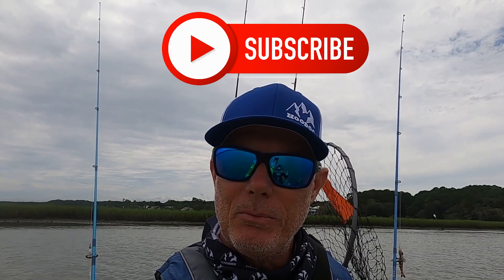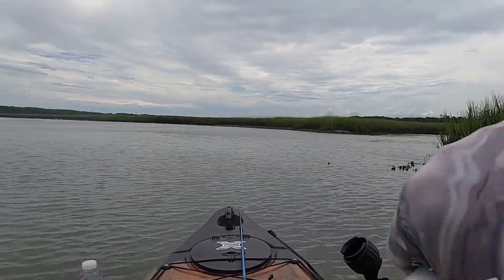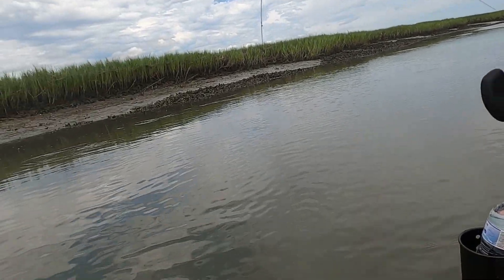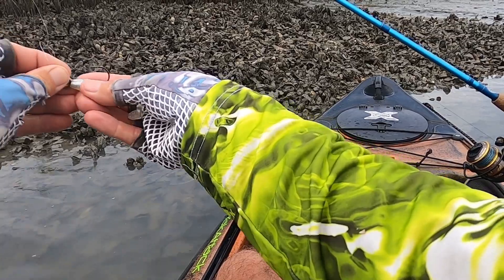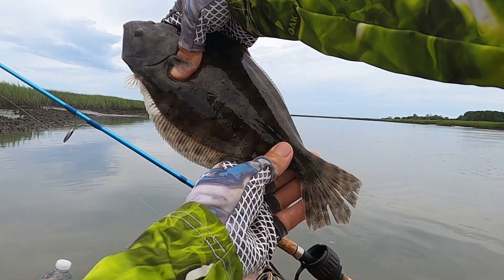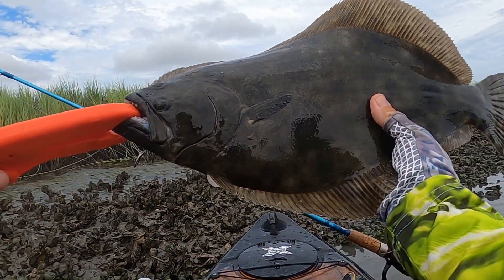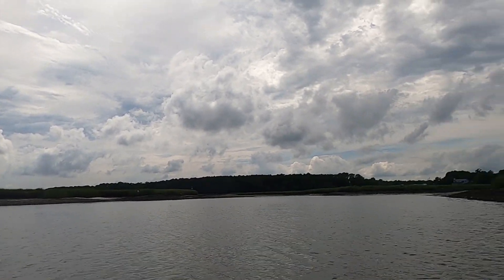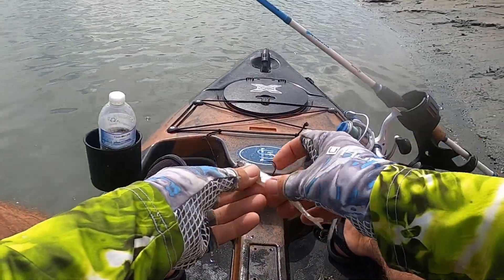Afternoon Summer Flounder Fishing in Murrells Inlet, SC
After a weeks' worth of rain, I was finally able to get out and do some afternoon fishing in Murrells Inlet. I loaded the hoodoo Element 100S and off I went. It didn’t take long to hookup and then…bang! My PB for the year. 20.5” Flounder. What a great day.
Thank you DCO Nation! Yall Rock.
Song: Brooklyn and the Bridge
Artist: Nico Staf
 Equipment used on this Fish’n Mission:
Kayak: Hoodoo Element 100S
Reel: Penn Battle 3 size 2500
Rod: Inshore Extreme 6’6” Bass Pro Shops
Briad: 10lb Beyond Braid in Blue Camo
Leader: Fluorocarbon 12lb Vanish
Salt Strong: Slam Shady 2.0
Slam Shady jerk Shad
Trout Eye 3/16oz
Vudu Shrimp 1/4oz
Scent: Dr. juice Salt Strong / Pro-cure Mullet
Fish Grips
Camera: GoPro Hero